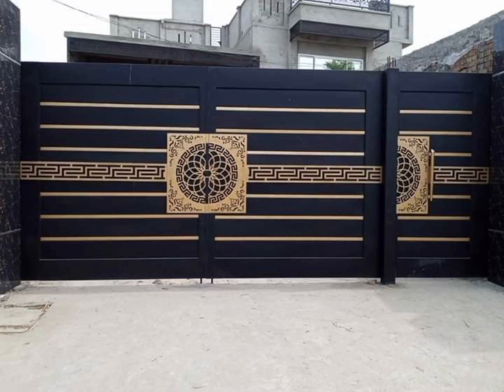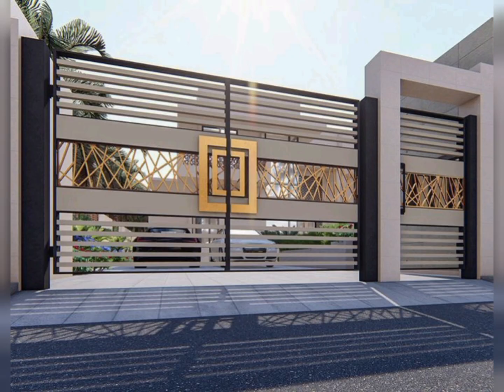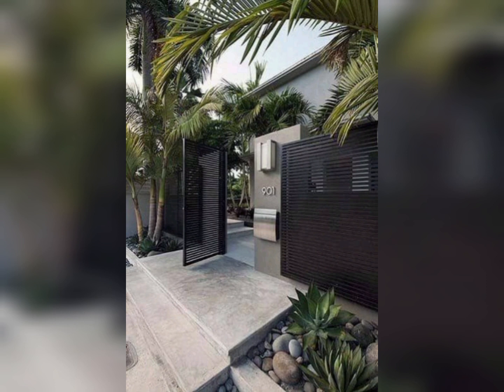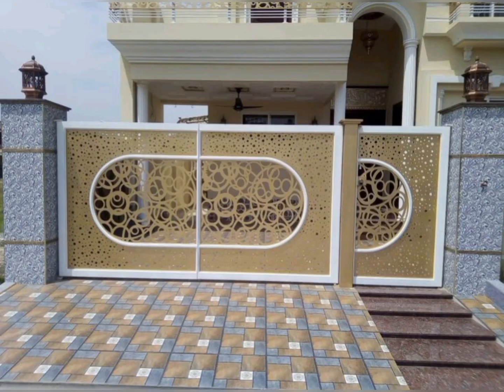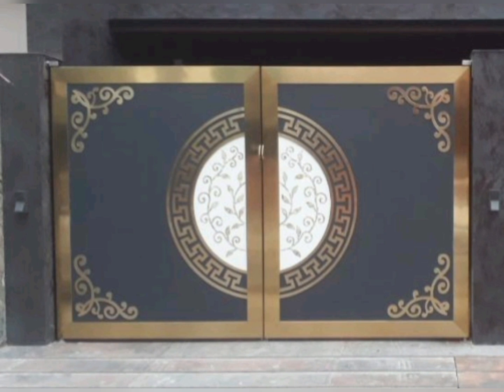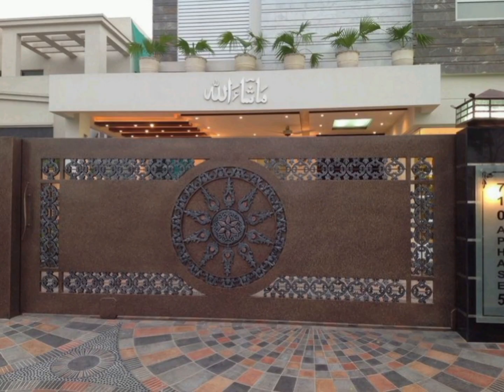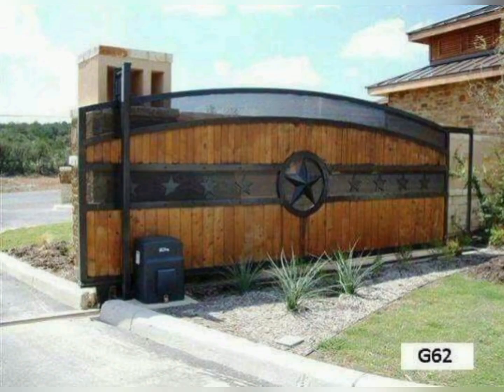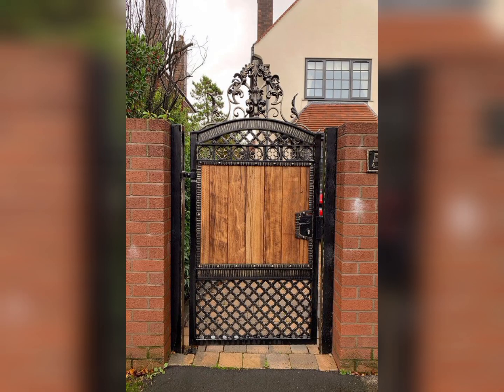Gate design || Home decorating ideas || Decoration ideas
Home decorating ideas || Decoration ideas || Christmas Tree || Kitchen Idea
Home Workout
Decor Room
Decorations Ideas For Birthday Party
Decoration
Home Decor
Home Decorating Ideas Bedroom
Home Decor Items
Home Designs Simple
Washroom Designs
Kitchen Designs
Stairs Designs
Home Decor Ideas
Home Decor Christmas
Home Decor DIY
Dinning Table Decoration
Hall Decoration